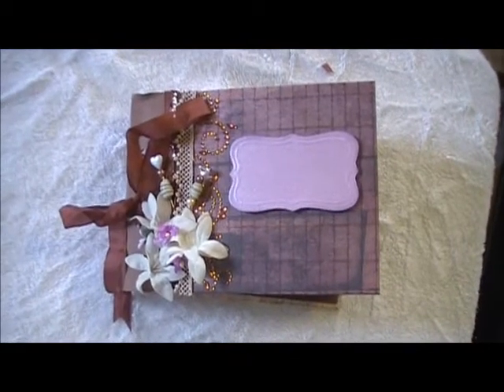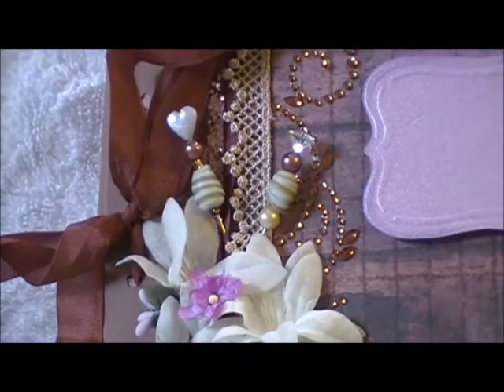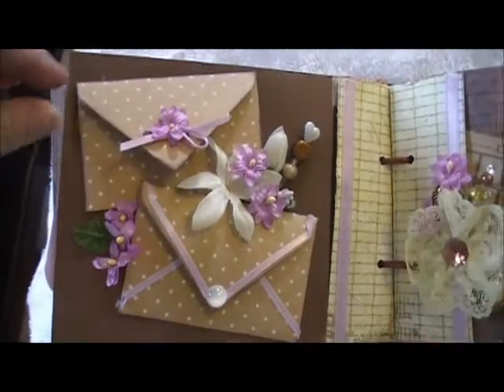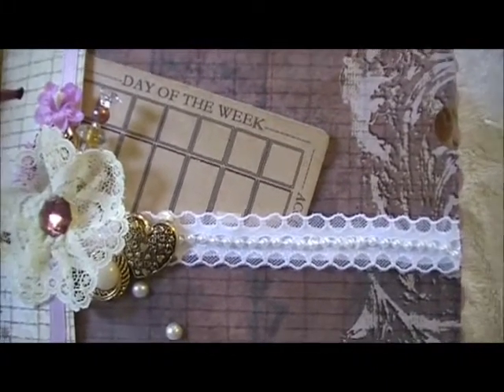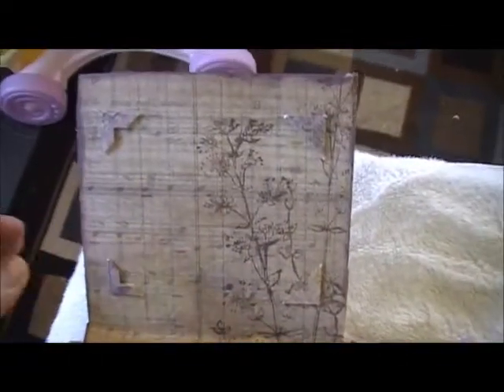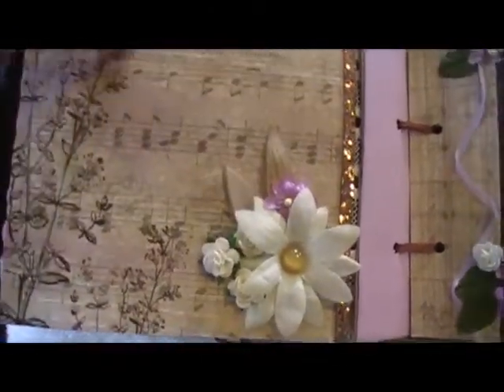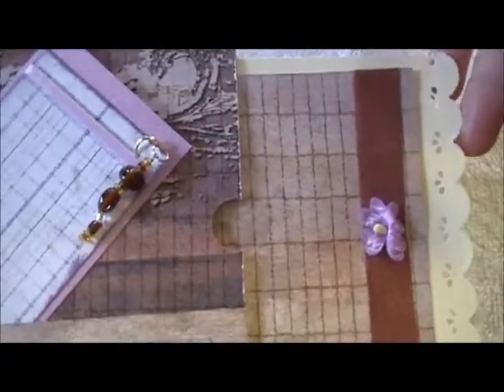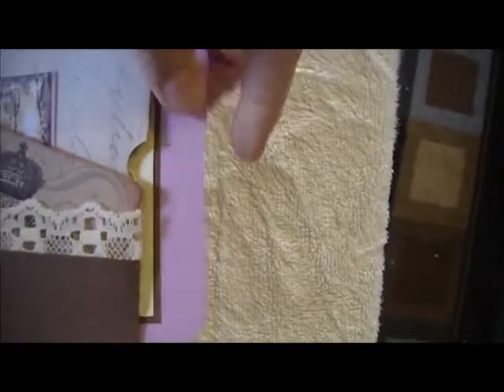Mini Album I did for a swap on MAS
We had to let our partners know what colors we wanted.  Maggie chose brown, cream, white, and lavendar.